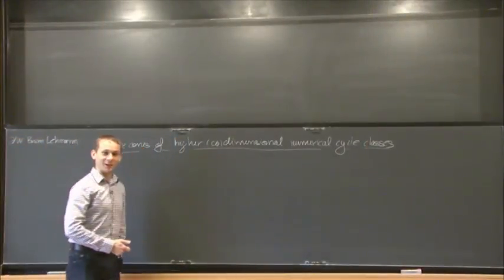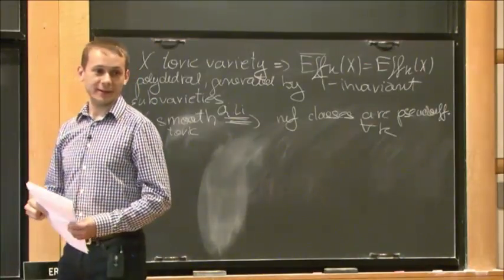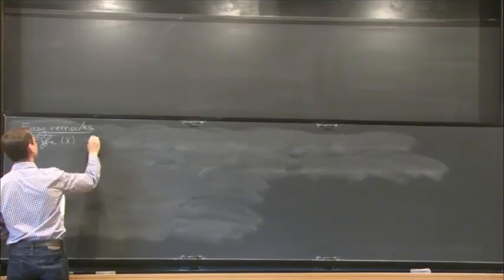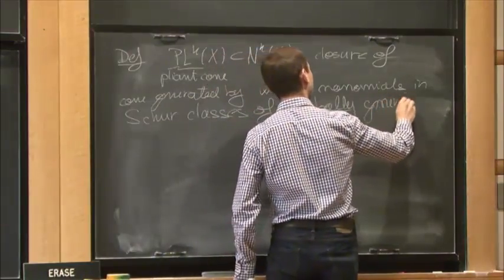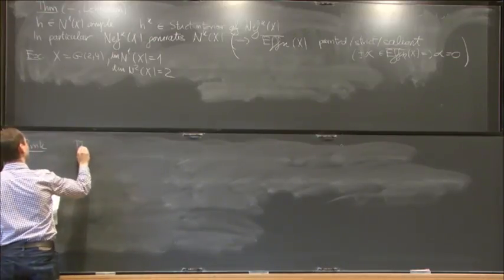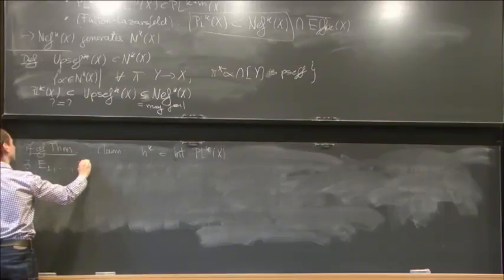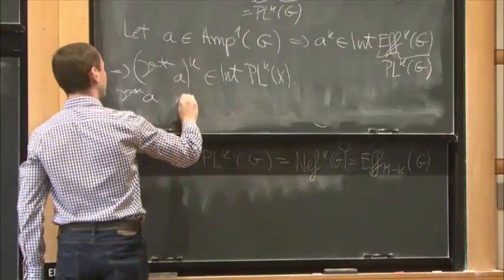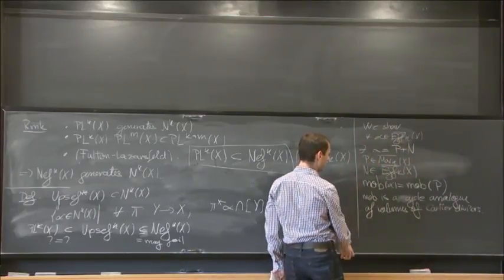Positive cones of higher (co)dimensional numerical cycle classes - Mihai Fulger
Mihai Fulger
Princeton University

It is classical to study the geometry of projective varieties over algebraically closed fields through the properties of various positive cones of divisors or curves. Several counterexamples have shifted attention from the higher (co)dimensional case. They show that the analogous definitions do not lead to analogous positivity properties. To correct the negative outlook, we look at stronger positivity conditions on numerical classes. A sample result is that the pseudoeffective cone, the closure of the cone of effective kk-dimensional cycle classes is pointed. We impose no restrictions on the characteristic of the field, or the singularities of the projective variety. This is joint work with Brian Lehmann.